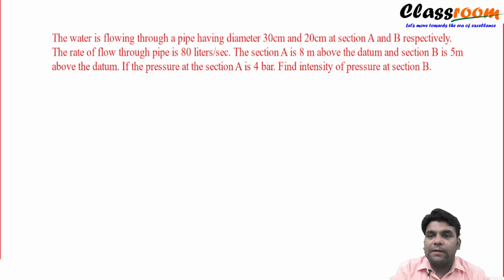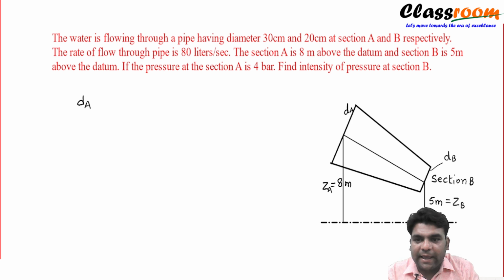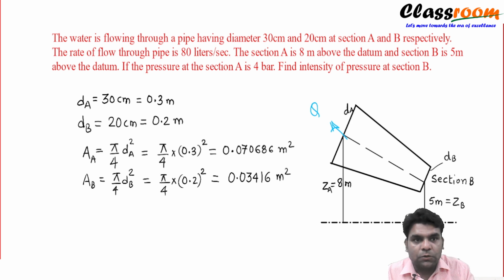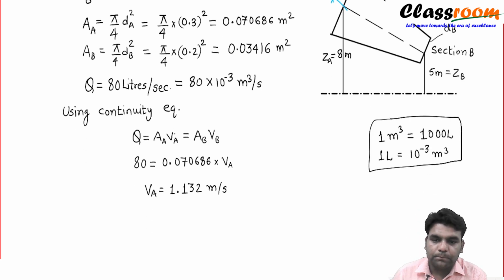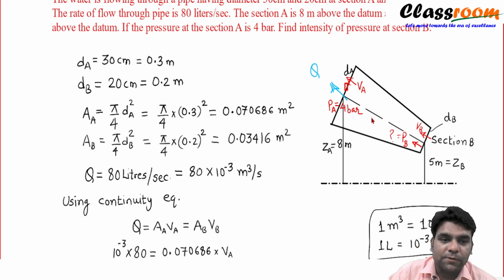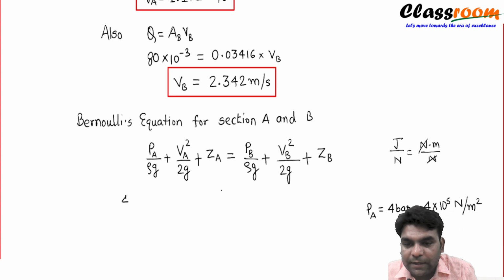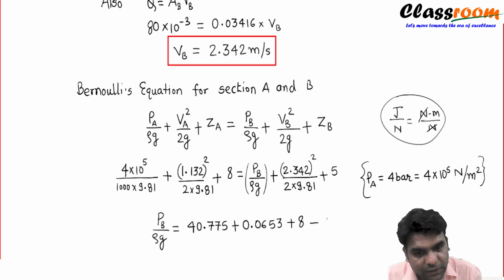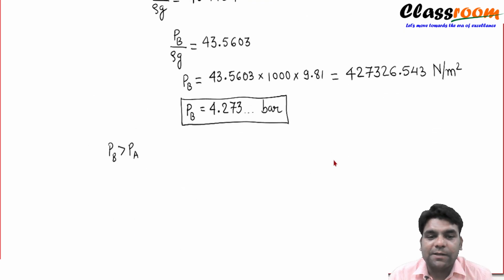Doubt 1 on Bernoulli's Principle Fluid Mechanics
Question: The water flows through a pipe with a diameter of 30cm and 20cm at sections A and B, respectively. The rate of flow through the pipe is 80 liters/sec. Section A is 8 m above the datum and section B is 5m above the datum. If the pressure at section A is 4 bar. Find the intensity of pressure in section B.